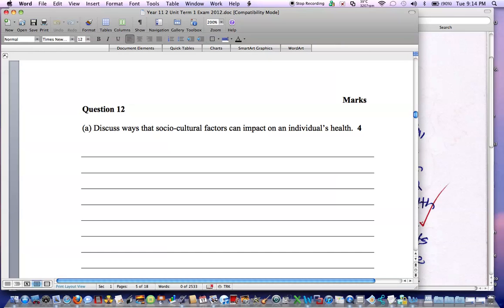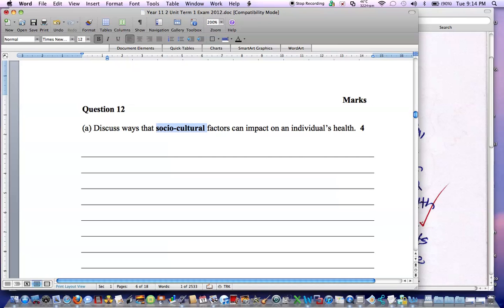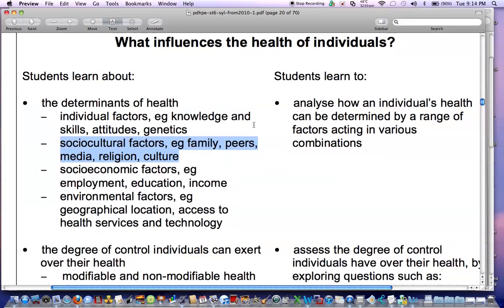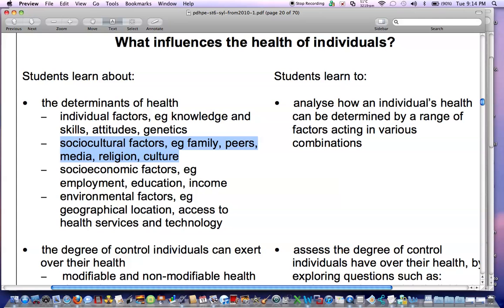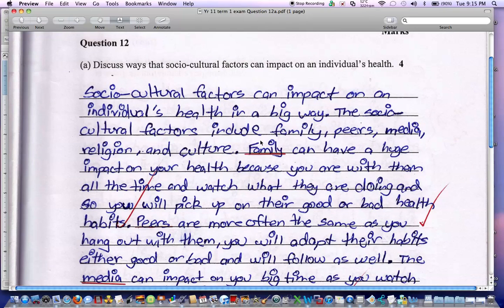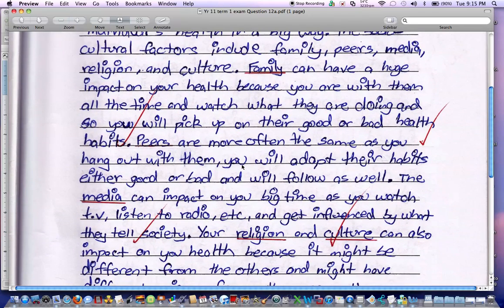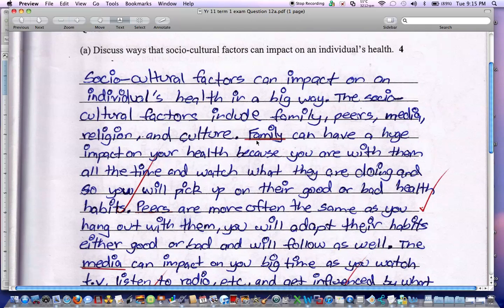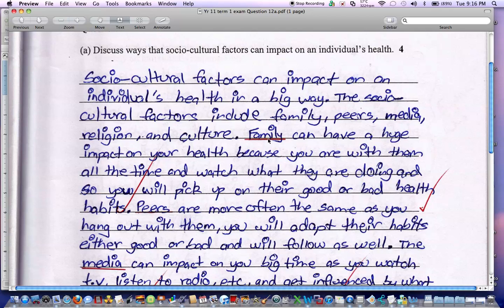Yr 11 Term 1 exam Q12a